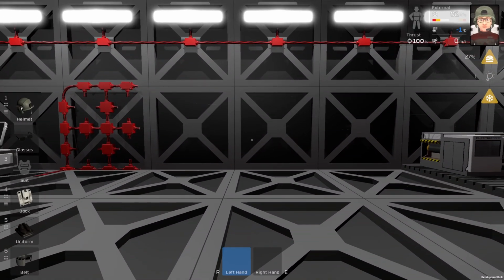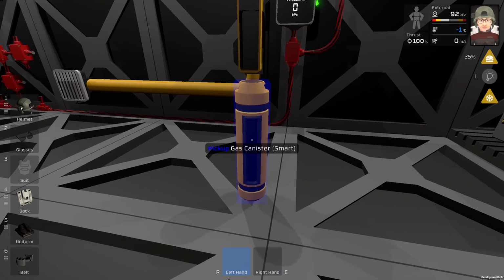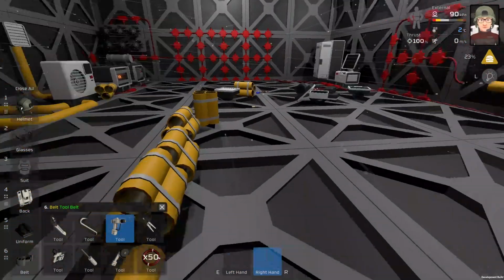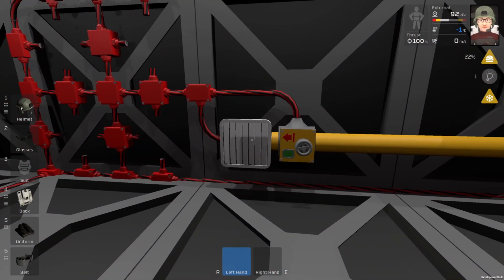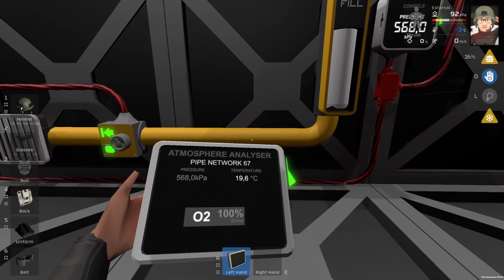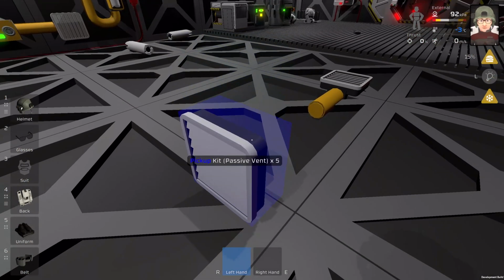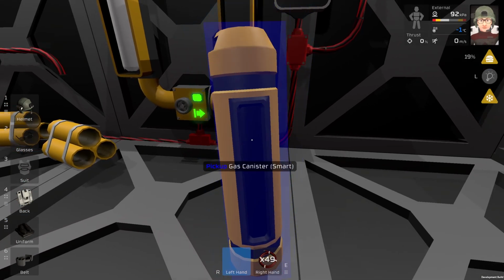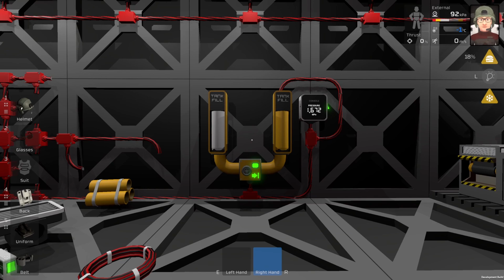Stationeers - Tutorial Active Vent, Passive Vent, Pressure Regulator, Backpressure Regulator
Hello guys, this is a tutorial for new players. It has been made with minimum edit, that is the reason why it is long.

I do not work for Rocketwerkz, I am not a Dev.